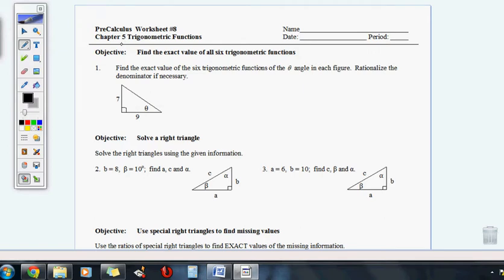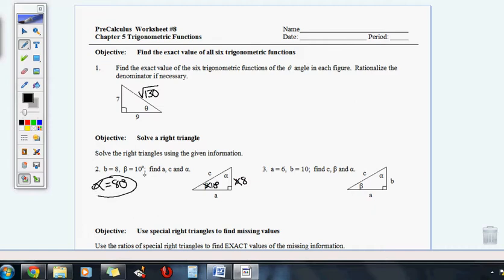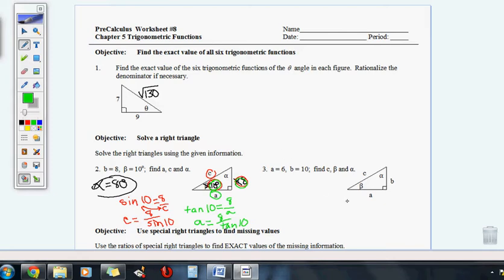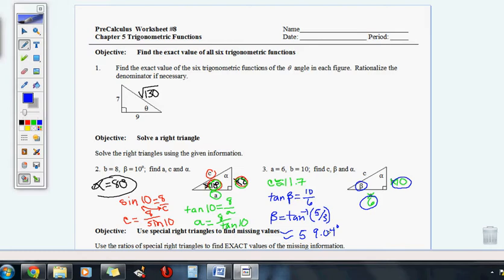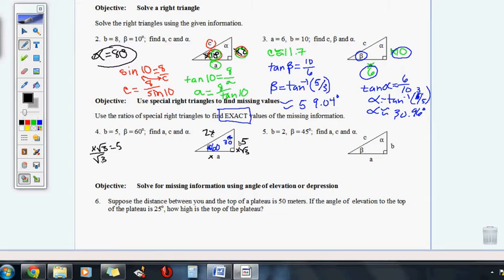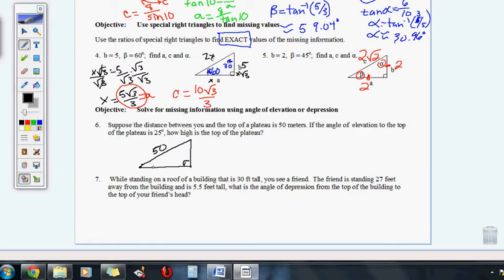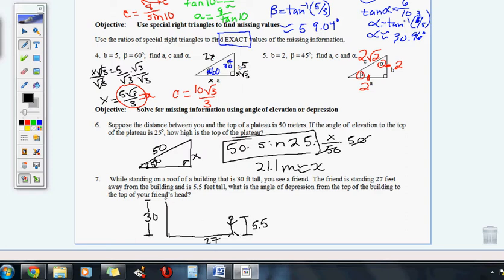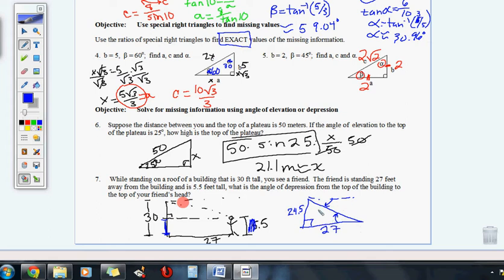Precalc Trig Unit WS 8 Problems 1 7